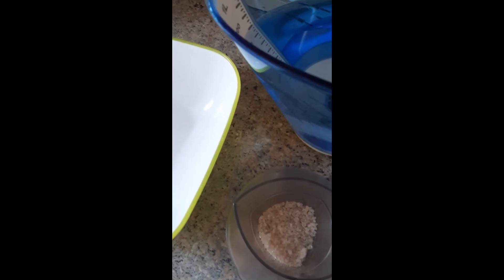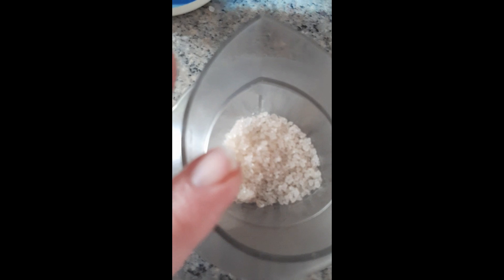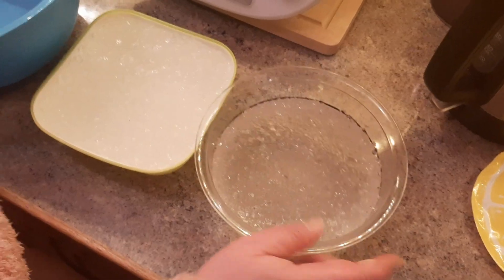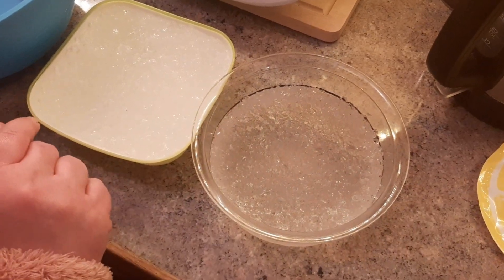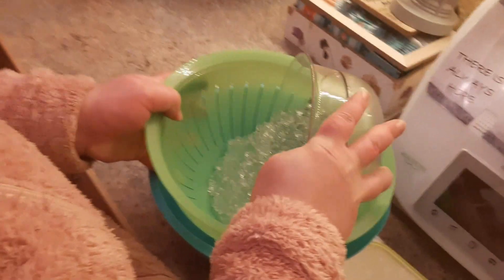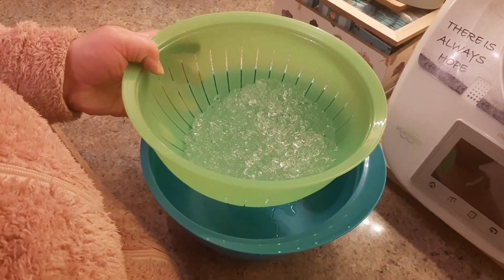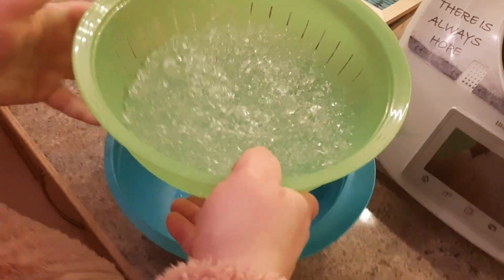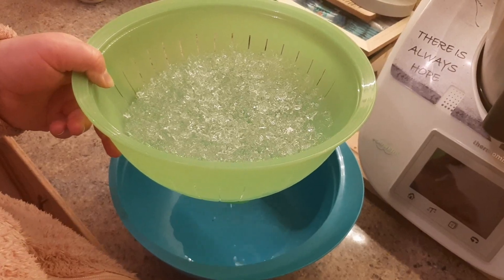Gelkerze Anleitung / ganz einfach / für jeden geeignet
▬ Der Kanal ▬▬▬▬▬▬▬▬▬▬▬▬

Hallöchen ihr Lieben hier zeige ich euch ,wie man eine Deko Gelkerze selbst Herstellt. LG Eure Bella# Kreativ

Hallo und Herzlich Willkommen bei mir bei Bella TV

Auf meinem Kanal gibt es kreative Dekorationen Bastelanleitungen und mehr

Da ich gerne und viel in der Freizeit mich mit Häkeln und Basteln beschäfftige will ich diese Ideen auch mit euch teilen

Und für wenig Geld eine nette Dekoration zu erschaffen und einzigartige Sachen zu erstellen

Dann wünsche ich Euch erst einmal viel Spaß beim zuschauen mitbasteln und Inspirieren

LG Eure BELLA von  BELLA TV 5

▬ Was du kennst meinen Kanal nicht  ?!?!?▬▬▬▬▬▬▬▬▬▬▬

▬ Noch mal alle Video´s anschauen dann geht doch hier drauf▬▬▬

▬ Social Media ▬▬▬▬▬▬▬▬▬▬▬▬▬▬▬